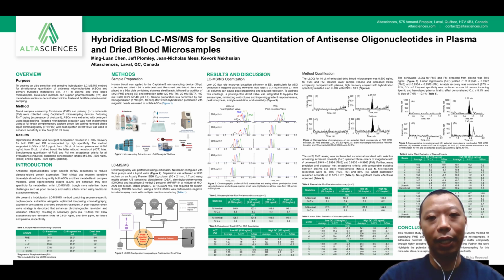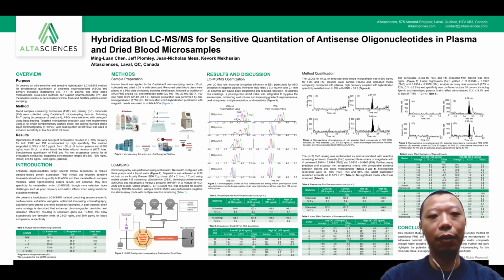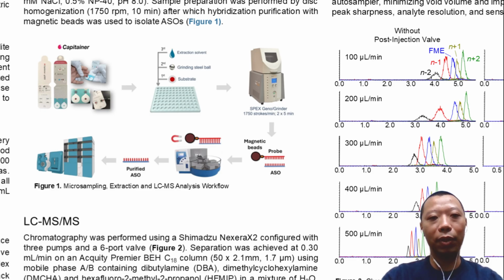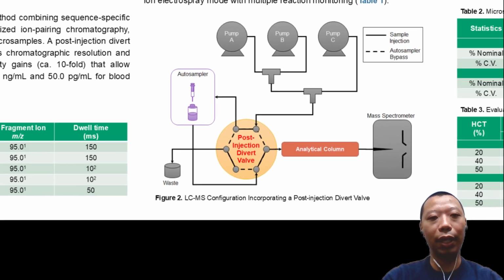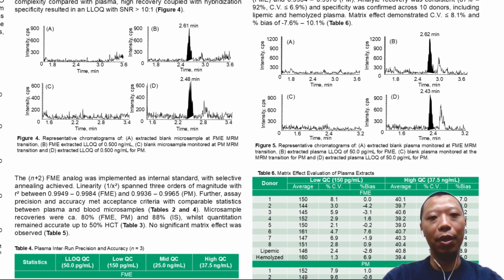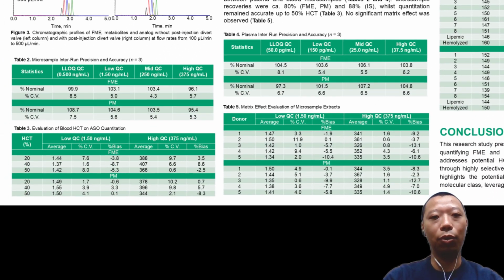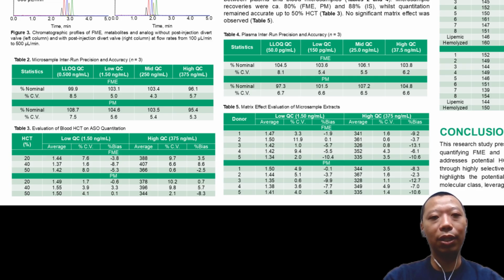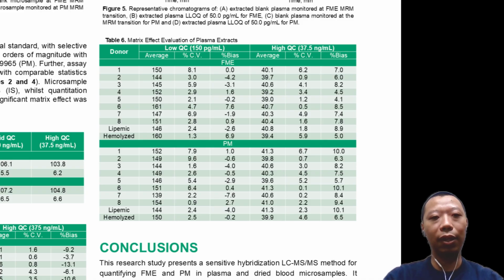WRIB 2025—Hybridization LC-MS/MS for Sensitive Quantitation of Antisense Oligonucleotides in Plasma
Presented by Ming-Luan Chen, Principal Research Scientist (MD), at the 19th Annual WRIB in New Orleans, LA.